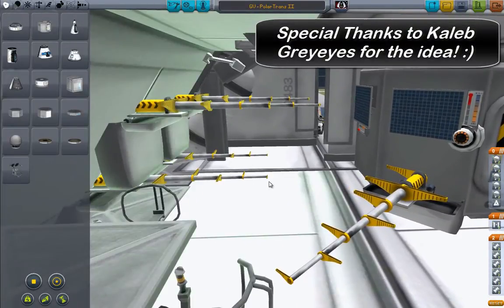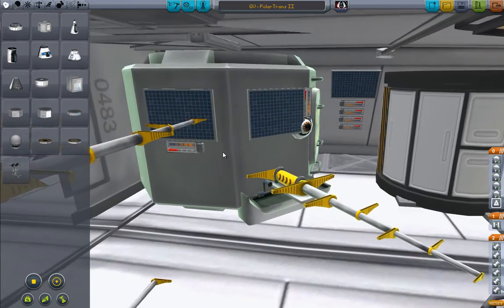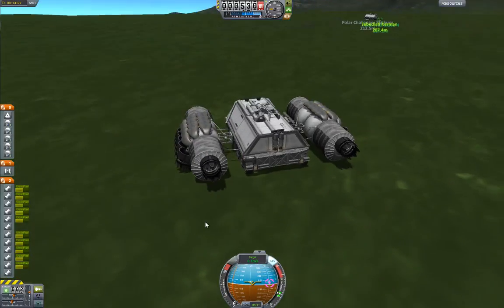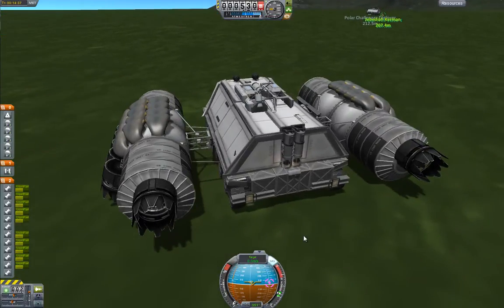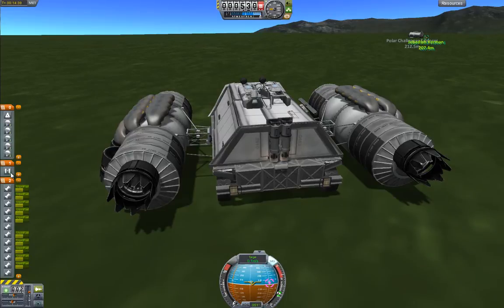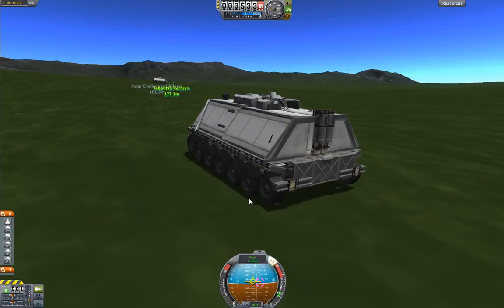*EXTREMELY OLD VIDEO* KSP V.22 -Vid#37-Polar Trek Update for Version .22! No Mods.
In this video i update the polar trek do to the updates in KSP Version .22. Also A sneak peek at a new SSTO :) Please Enjoy, and as always, Thank you for watching :)

*VERY OLD VIDEO*